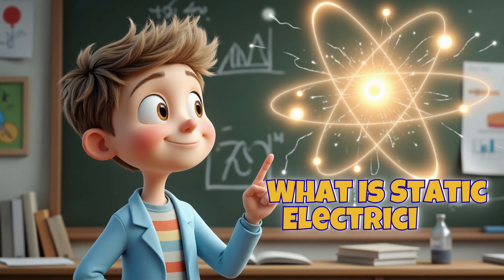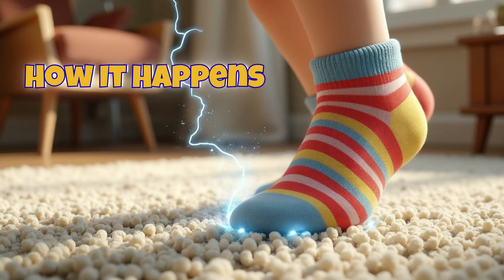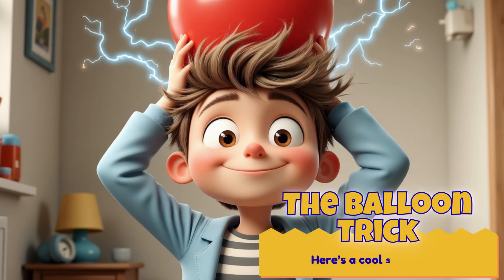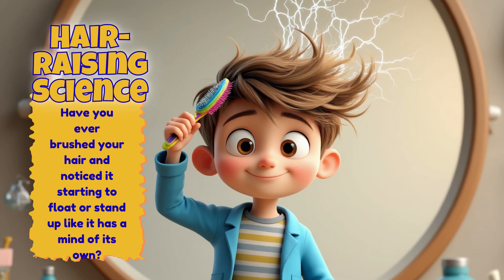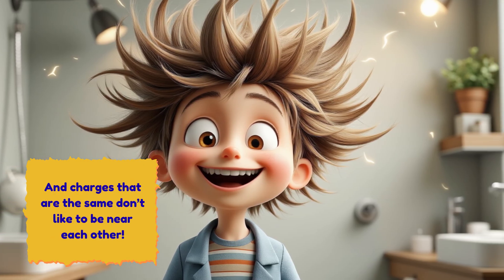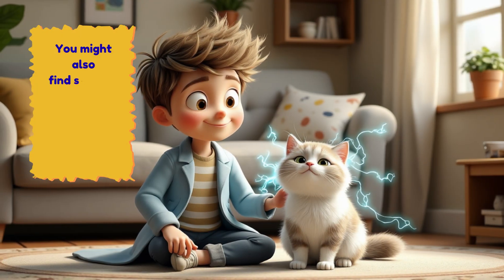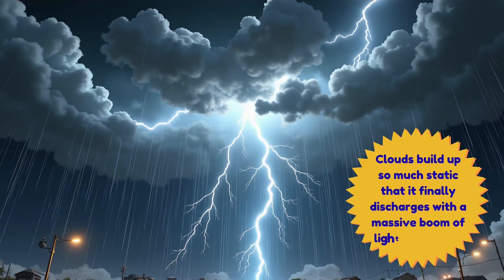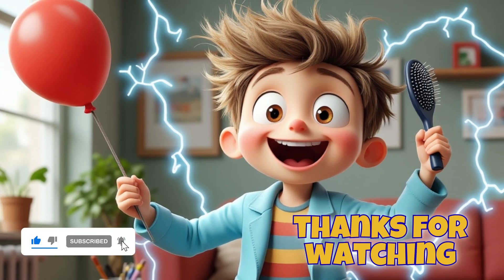Learn About Static Electricity | Static Electricity for Kids | Educational Video for Kids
In this video, children will learn about static electricity, how it is created, and why it makes hair stand up or sparks fly. Kids will discover fun science facts about electricity, friction, and simple experiments they can safely explore at home.

Perfect for:
✓ Curious kids aged 5–9 who love learning about the world
✓ Parents and teachers looking for safe, educational content
✓ Classroom lessons, homeschooling, or at-home learning

Welcome to Little Blue Wonders!
Fun, colourful, and educational videos for kids, designed to make learning magical and engaging.

📌 Explore our sister channel Little Blue Tunes for fun educational songs that make learning even more magical.